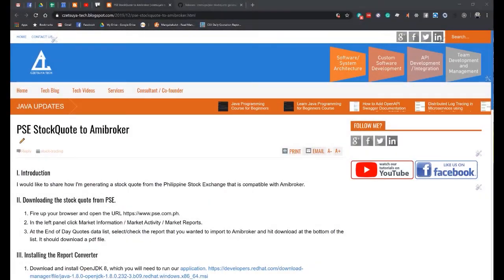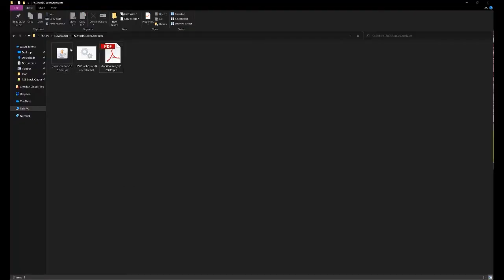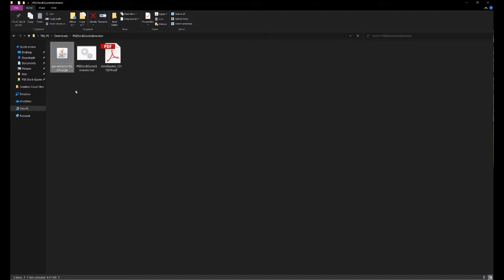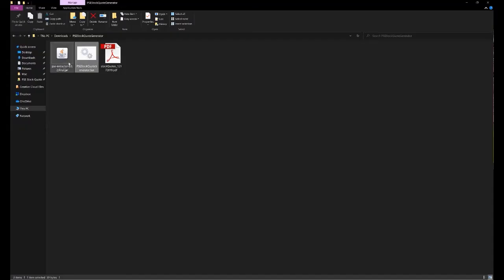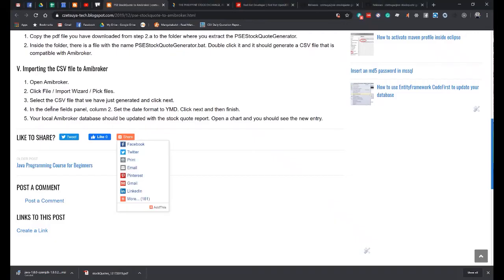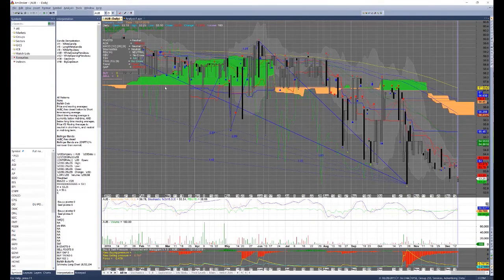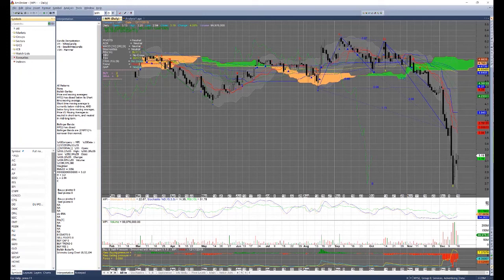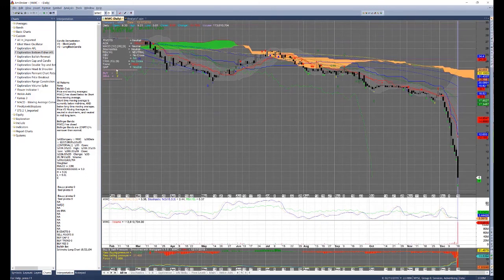How to Import PSE StockQuote into Amibroker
How to generate a stock quote from the Philippine Stock Exchange that is compatible with Amibroker.

-- Paid Gig --

--- Channel Support ---

Topics included in my videos and blogs are:
 - Software Engineering
 - Databases
 - DevOps